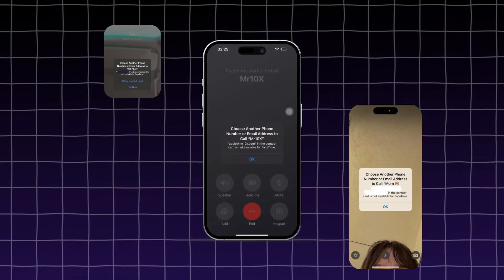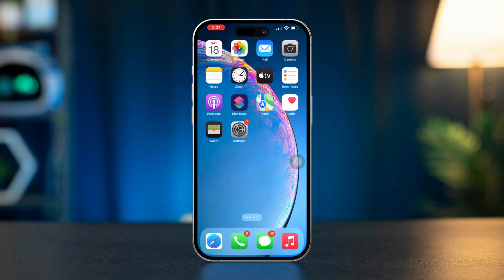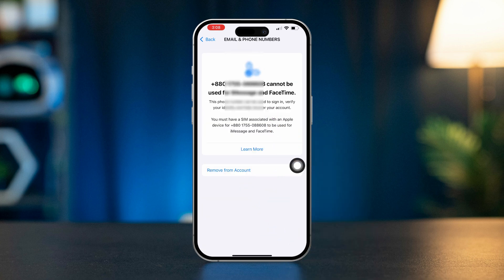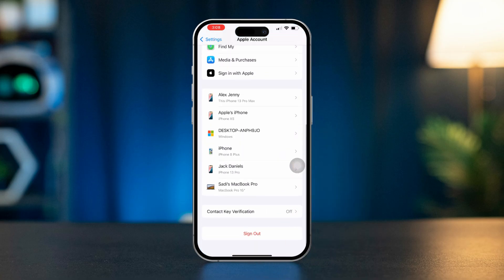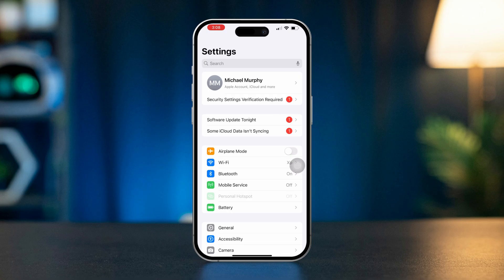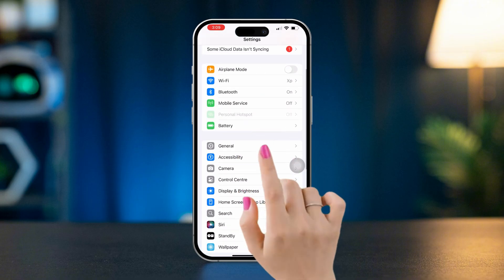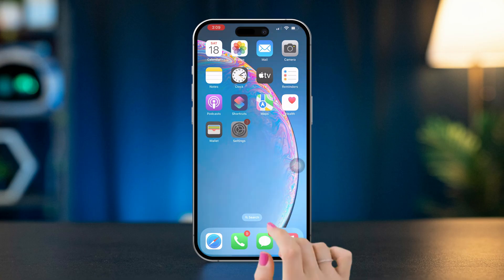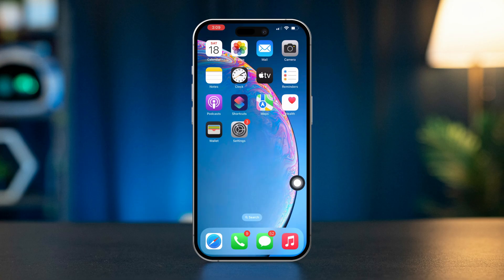Fix "Choose Another Phone Number or Email Address to Call" on FaceTime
In this guide, I'll show you how to fix FaceTime contact card errors on your iPhone by updating FaceTime settings, ensuring your Apple ID is correctly linked, and troubleshooting any connection issues. Follow these steps to restore FaceTime and make calls without errors!